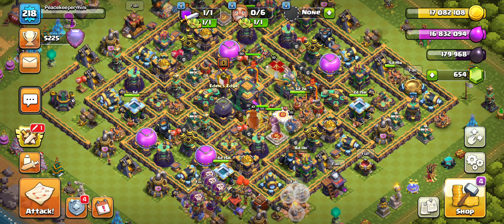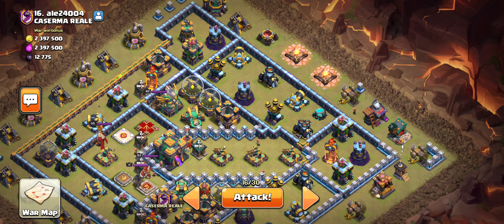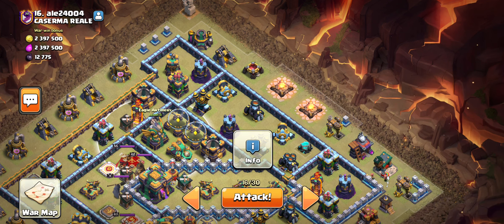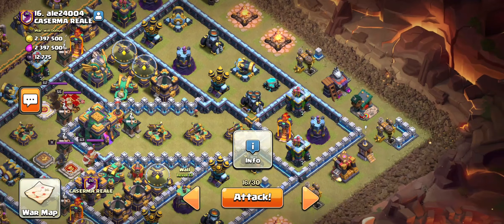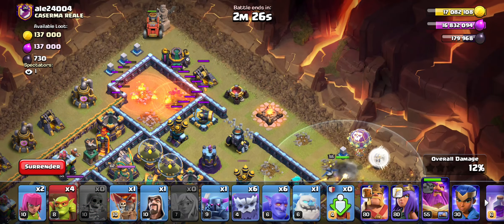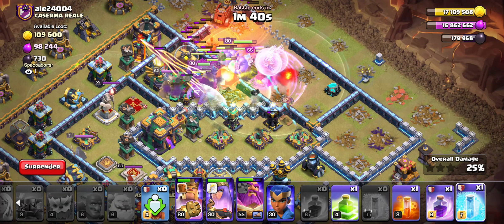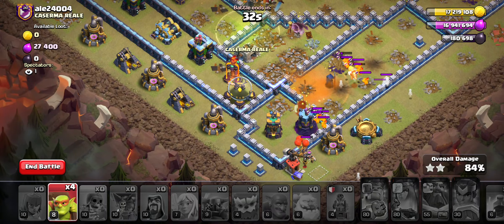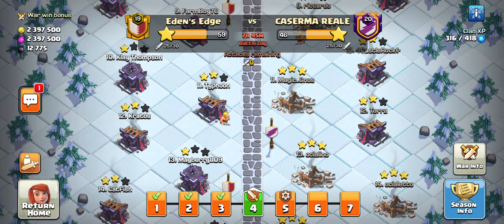Cwl Day 4!! Th14 Live Planning And Attack - Clash of Clans